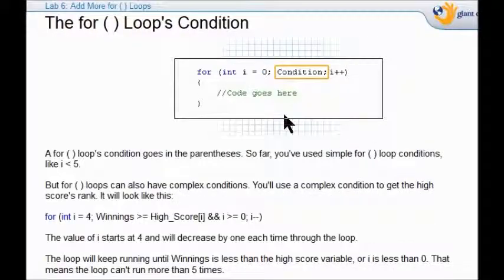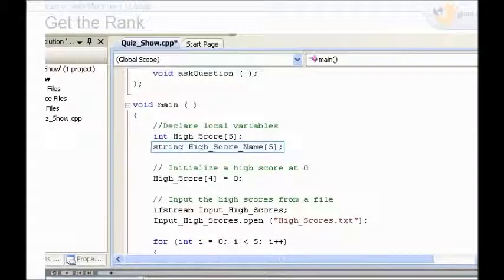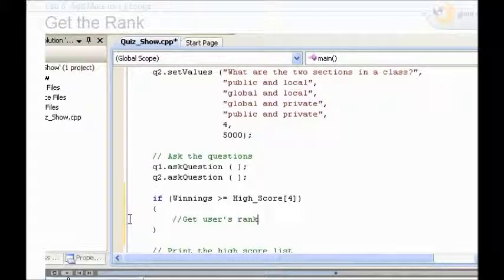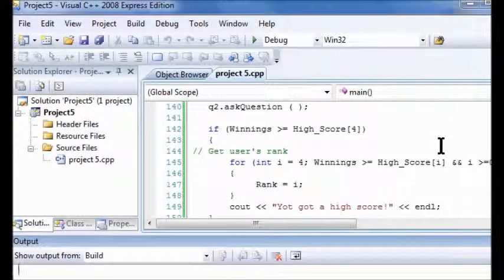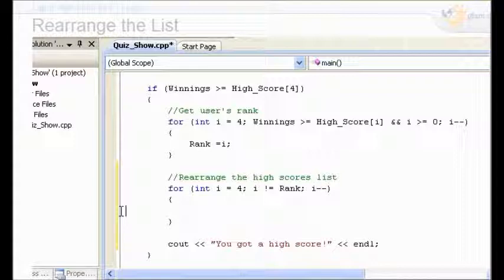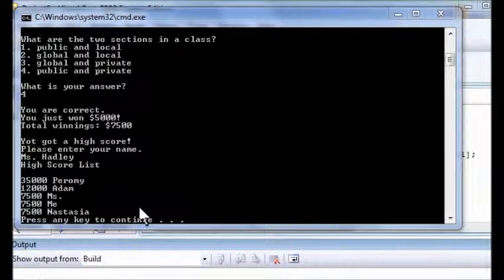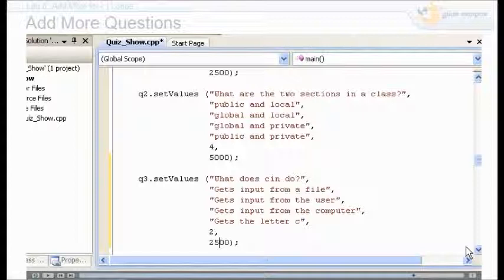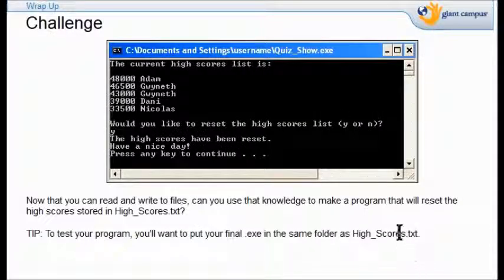TCH060 C++ Programming Project 5 Quiz Show lab 6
Agora Cyber Charter School.  TCH060 C++ Programming.  In this lab we wrap up our quiz show.  We add some more complex for ( ) loops to the program to have it upgrade a high score list.